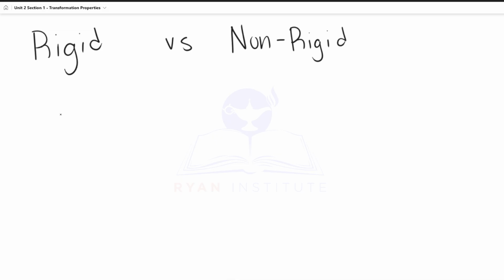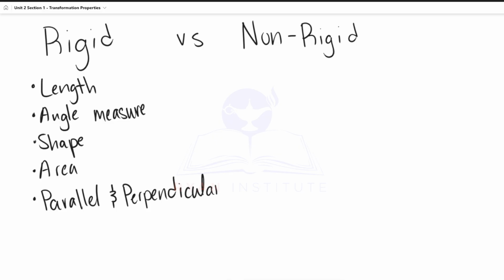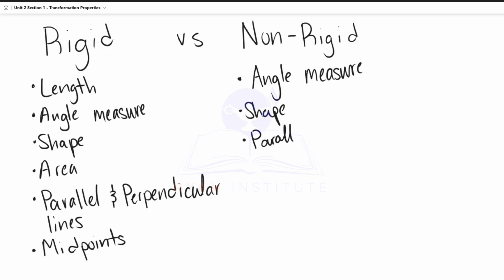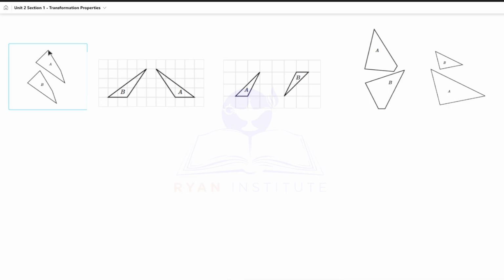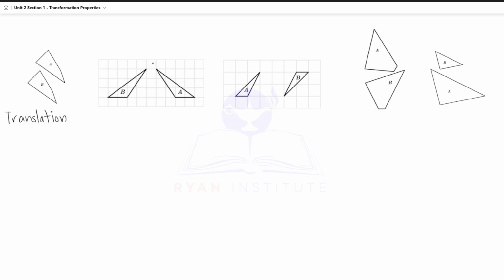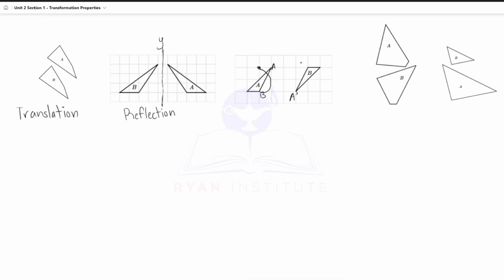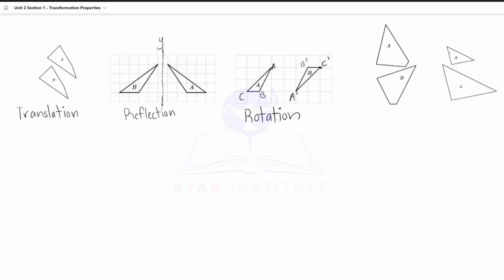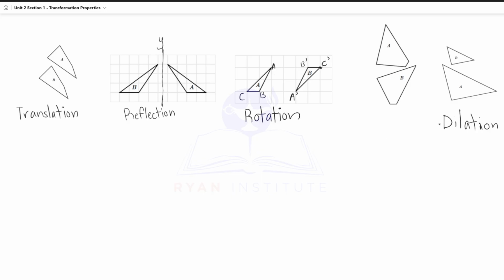Geometry Unit 2 Section 1: Transformation Properties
In this video we will go over the difference between rigid and non-rigid transformations.